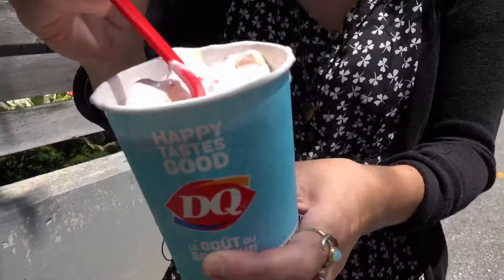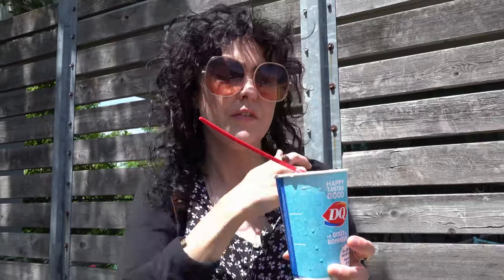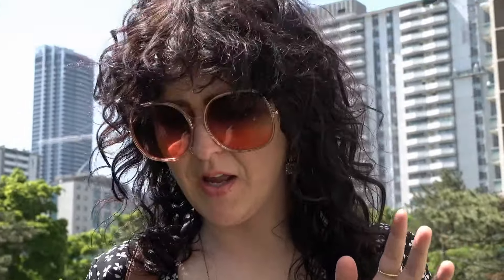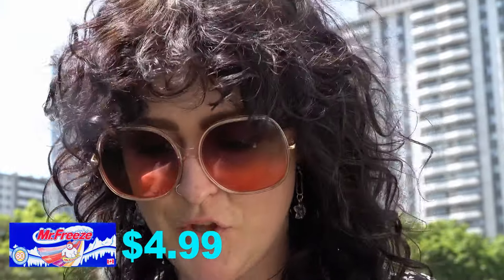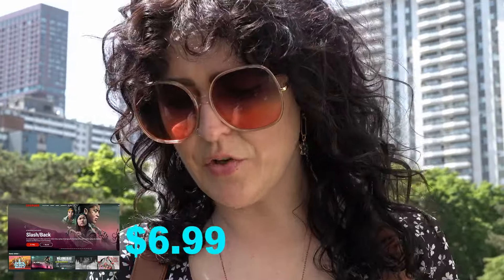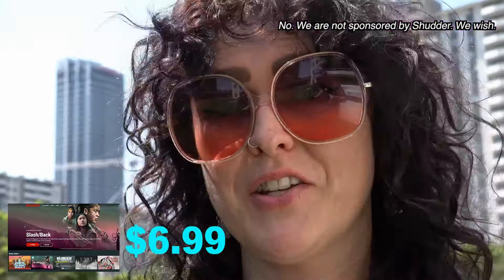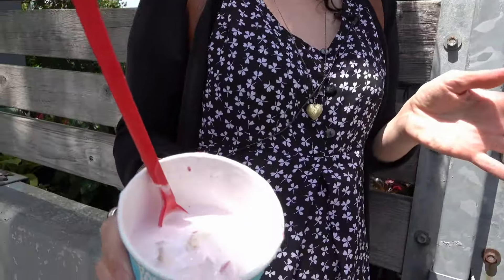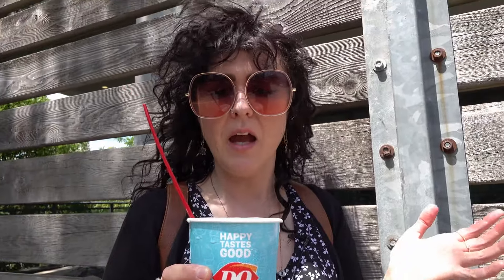Dairy Queen Blizzard - Is it Worth the Money?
We break down the DQ Blizzard and try to figure out if it is worth the money or overpriced!

Dairy Queen (DQ) is an American multinational fast food chain founded in 1940 and currently headquartered in Bloomington, Minnesota. The first Dairy Queen was owned and operated by Sherb Noble and first opened on June 22, 1940, in Joliet, Illinois. It serves a variety of hot and fried food, as well as original frozen dairy products that vary from location to location.

A popular Dairy Queen item is the Blizzard, which is soft-serve mechanically blended with mix-in ingredients such as sundae toppings and/or pieces of cookies, brownies, or candy. It has been a staple on the menu since its introduction in 1985, a year in which Dairy Queen sold more than 100 million Blizzards. Popular flavors include Oreo cookies, mint Oreo, chocolate chip cookie dough, M&M's, Reese's Peanut Butter Cups, Heath Bar (Skor in Canada), and Butterfinger (Crispy Crunch in Canada)